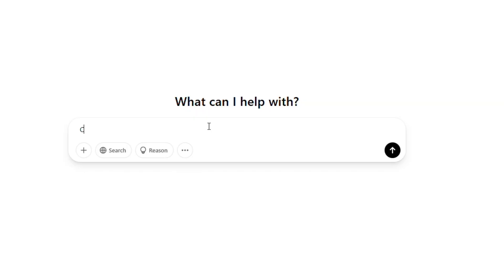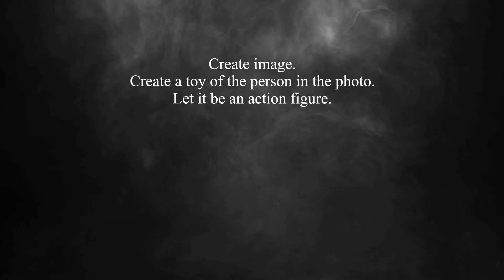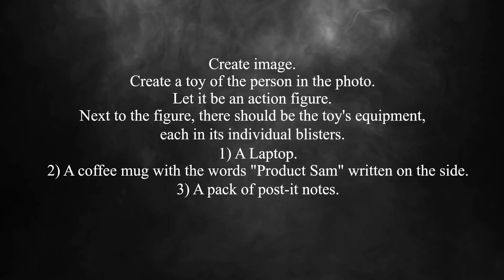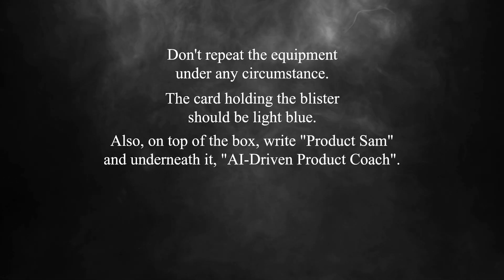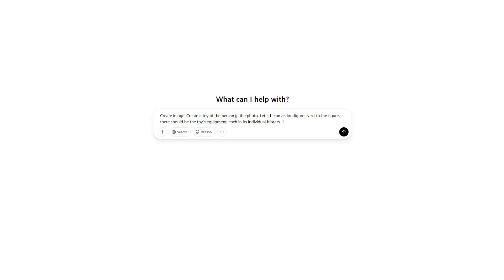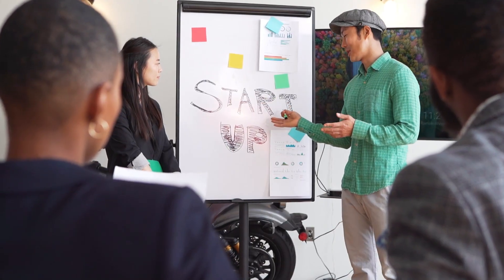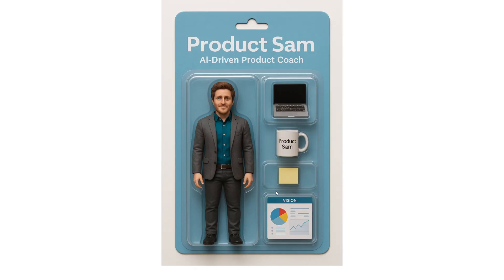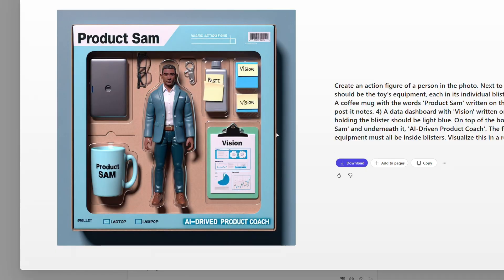How To Create Your Own Action Figure with AI (ChatGPT v Copilot)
Hey everyone! 🌟 Sam here. In this video, we're diving into an exciting topic: how to create your own action figure with AI. I'll be using ChatGPT and Copilot to show you how to turn a simple photo into a fun and personalized action figure!

In this video, you'll learn:
1. How to use ChatGPT to create a realistic action figure image
2. The differences between ChatGPT and Copilot in generating images
3. Tips for customizing your action figure to reflect your personality and work
4. How this activity can be a great team-building exercise

My Initial Prompt:
"Create image. Create a toy of the person in the photo. Let it be an action figure. Next to the figure, there should be the toy's equipment, each in its individual blisters. 1) A Laptop. 2) A coffee mug with the words 'Product Sam' written on the side. 3) A pack of post-it notes. 4) A data dashboard with 'Vision' written on it. Don't repeat the equipment under any circumstance. The card holding the blister should be light blue. Also, on top of the box, write 'Product Sam' and underneath it, 'AI-Driven Product Coach'. The figure and equipment must all be inside blisters. Visualize this in a realistic way."

Why watch?
I'll share my journey of testing both ChatGPT and Copilot, including some challenges like differences in image quality and likeness. Despite these, it was fascinating to see how easy it is to create a personalized action figure with AI. Plus, you'll see how this can be a fun way to introduce yourself to new teams and even serve as a team-building exercise!